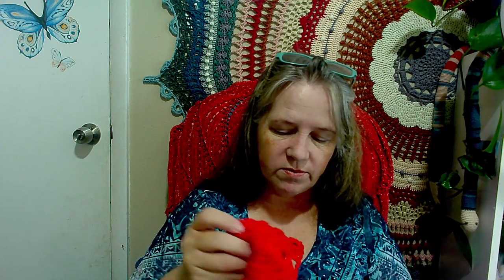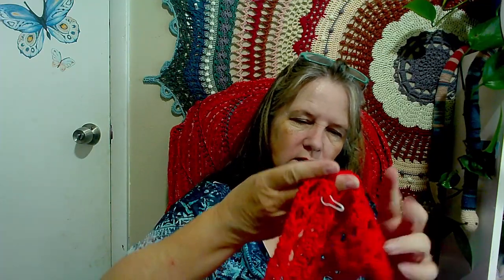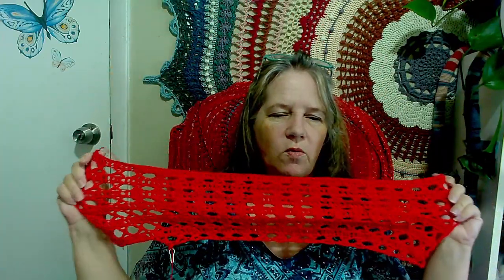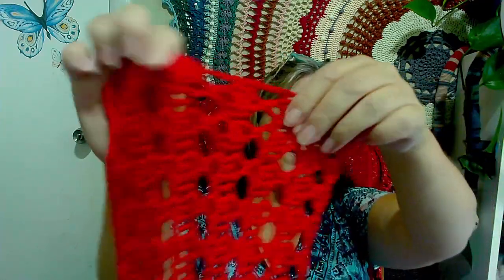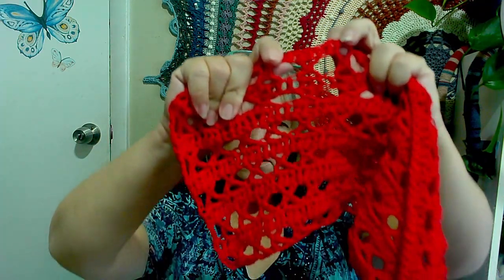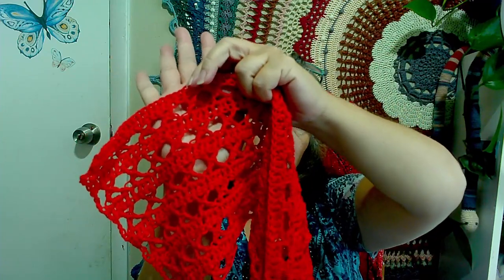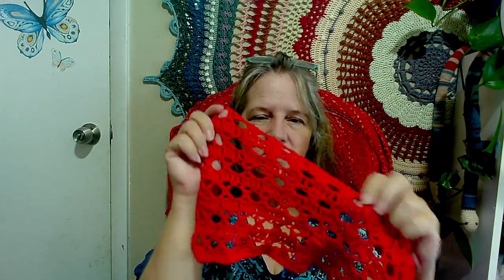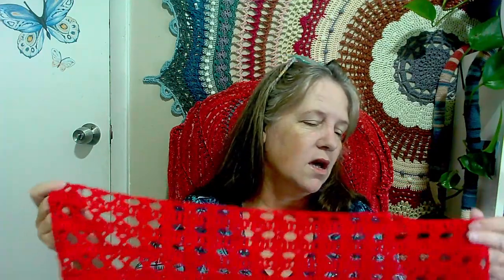twmt Goodbye Shawls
Things We’re Making Thursday! It's the last week for shawls.

6.0 mm Hook, 4 weight (worsted) Super Saver True Blue Ombre

Feel free to join us any time for Things We're Making Thursday.
If you have a channel use the hashtag
If you don’t have a channel, send us your pics and we’ll add them to our videos.

Please join the Facebook group and share your pictures there.

Here are the upcoming themes for 2024:
•September - shawls
•October - Halloween
•November - Hats
•December - Holiday of choice

Background patterns:
Blanket on wall I used Yarn Bee Yarntopia yarns, here is my Ravelry project

This link tree has links to all the fun goodies like my memberships, discord, my blog, my Etsy shop, Ravelry, etc.